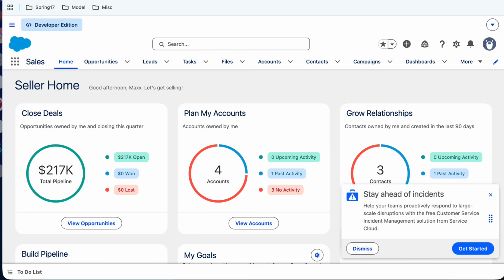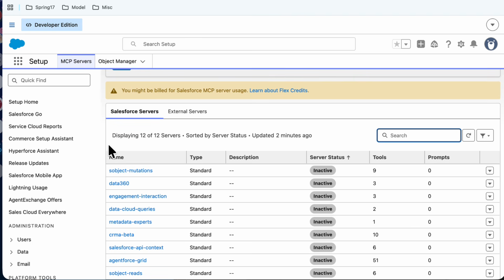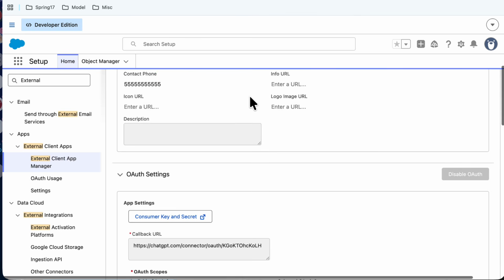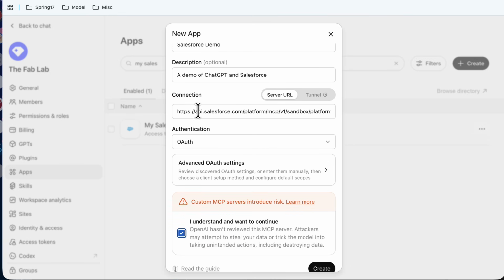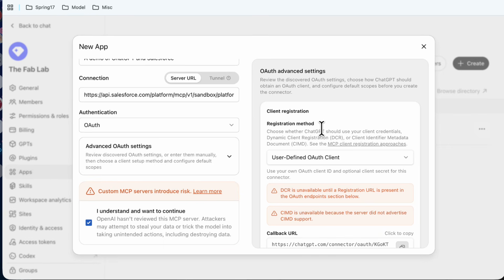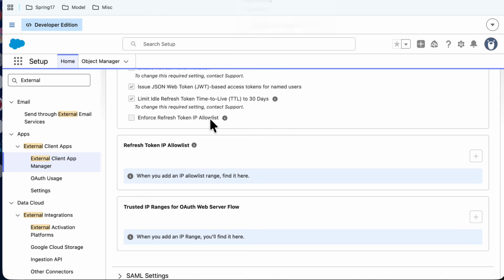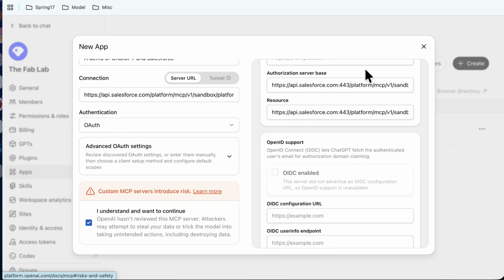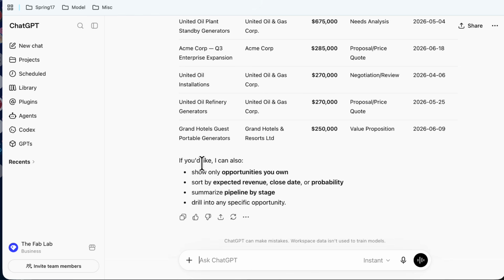Connect Salesforce to ChatGPT Using MCP (Step-by-Step Setup Guide) | Salesforce Headless 360 Decoded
Want to connect Salesforce to ChatGPT using the Model Context Protocol (MCP)?

In this step-by-step tutorial, you'll learn how to configure Salesforce and ChatGPT so you can query Salesforce data directly from ChatGPT using MCP.

This walkthrough covers:

Activating MCP servers in Salesforce
Creating an External Client App
Configuring OAuth settings and required scopes
Setting up a ChatGPT app in a workspace
Connecting ChatGPT to Salesforce using MCP
Running Salesforce queries from ChatGPT

The demo uses a Salesforce Developer Edition org and shows how to retrieve Salesforce records, including open cases and top opportunities, through ChatGPT's conversational interface.

If you're exploring Salesforce, Agentforce, Data 360, or MCP integrations, this walkthrough will help you get started.